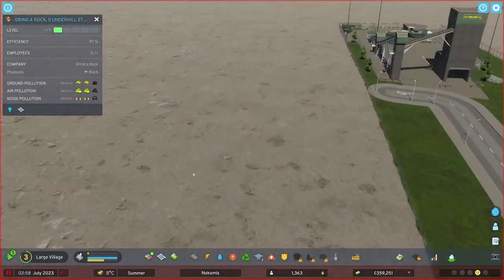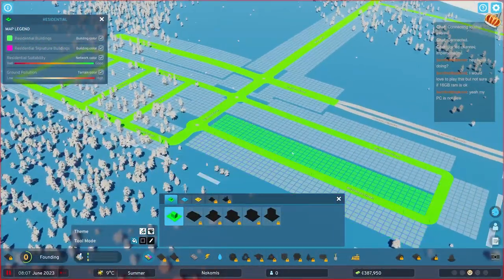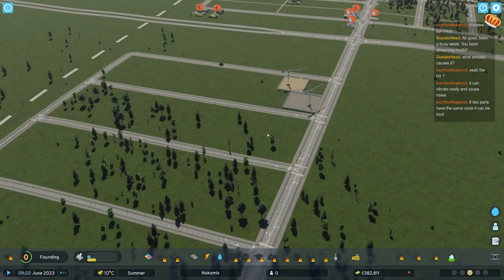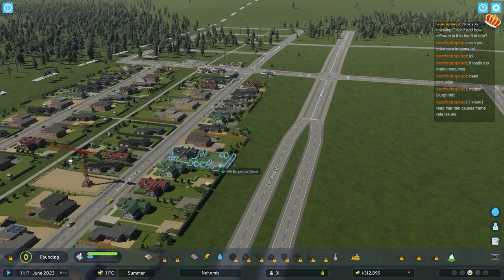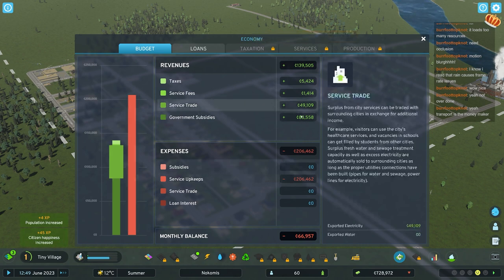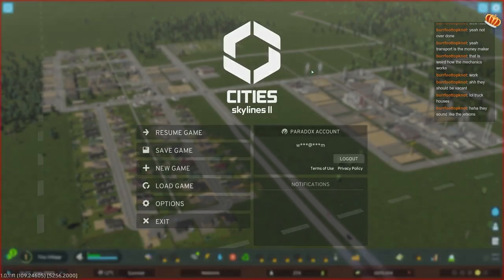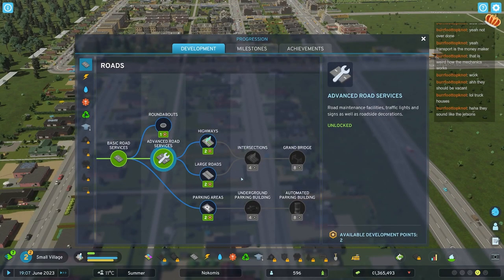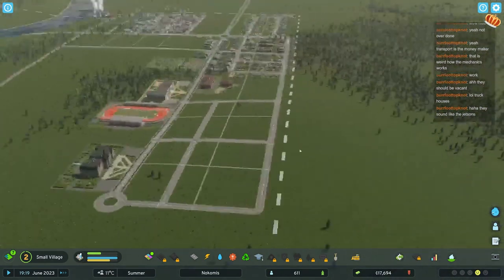Cities Skylines 2 Gameplay - #01 Starting out with some tips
Some Cities Skylines 2 Gameplay! It's pretty much Cities Skylines 1 with a lot of the mods that made it better baked in. I'm also talking a little bit about the zoning and how to best do it.